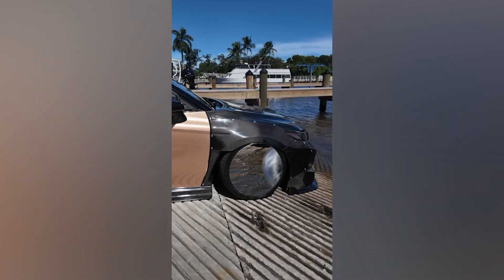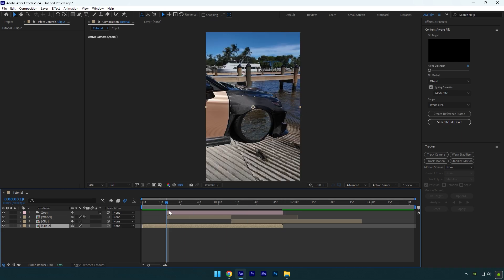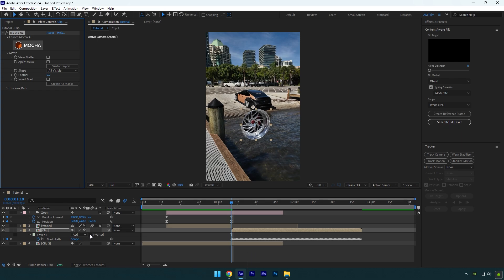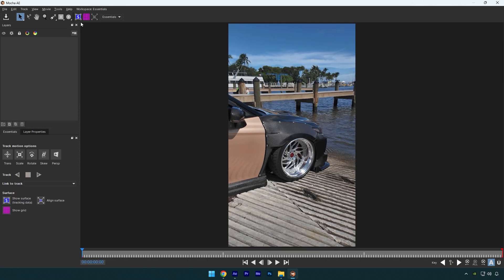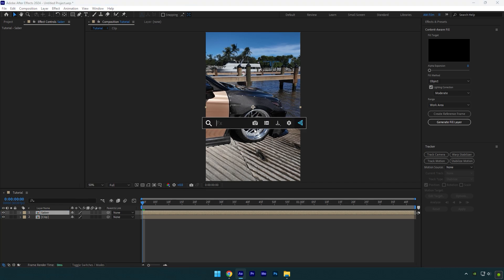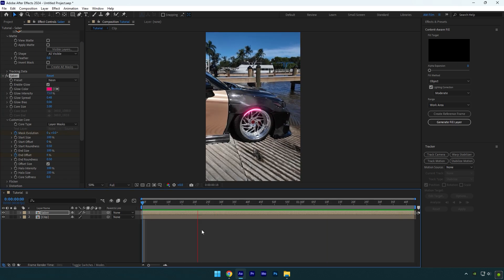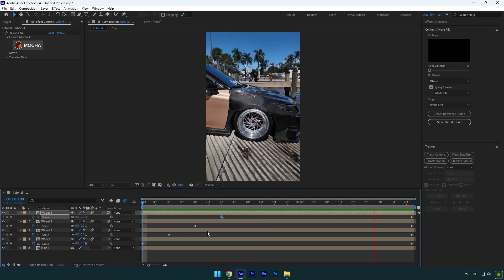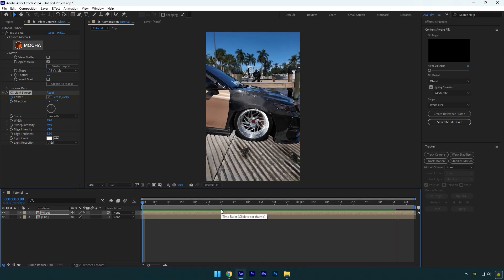5 Easy Wheel Mask Effects for Beginners in After Effects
In this tutorial I will show you 5 easy wheel mask effects for beginners in Adobe After Effects

CPU: i5-12400F
GPU: GeForce RTX3050 VENTUS 8GB
RAM: Kingston FURY Beast 32GB

Chapters
0:05 - Wheel Zoom Out
3:17 - Shockwave
4:30 - Saber Outline
5:46 - Duplicated Wheels
6:56 - Wheel Shine